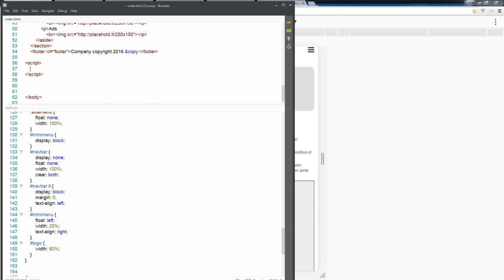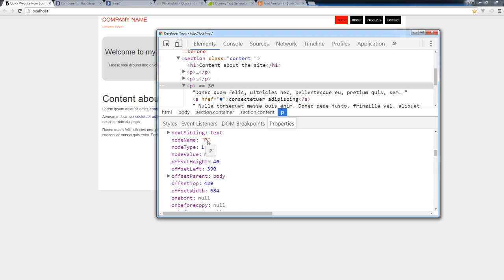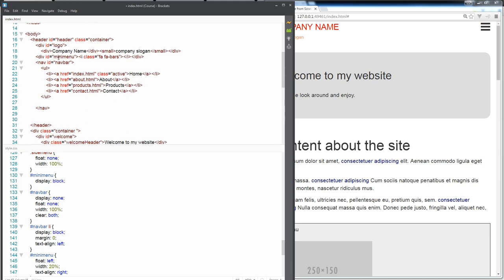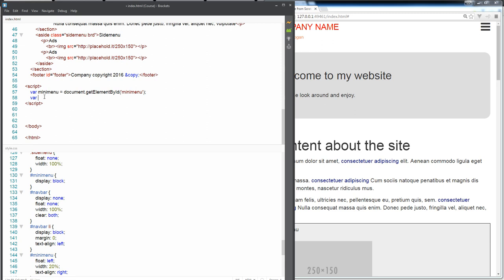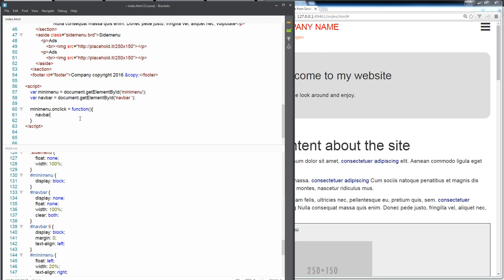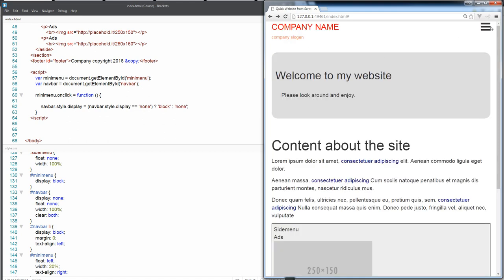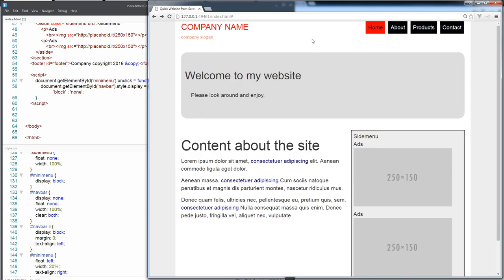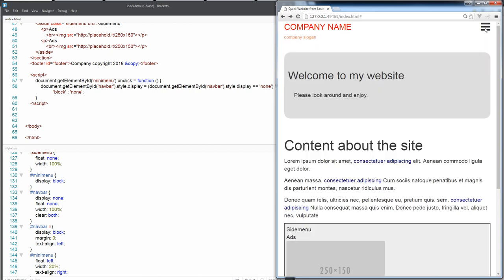019 JavaScript to Hide and Show Elements free SEO tools